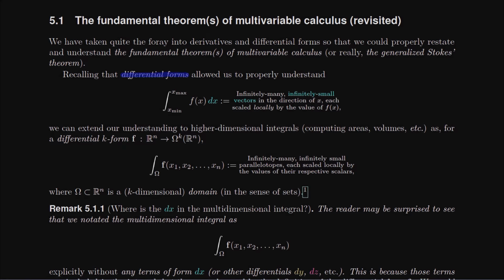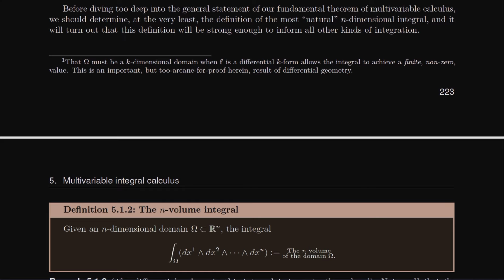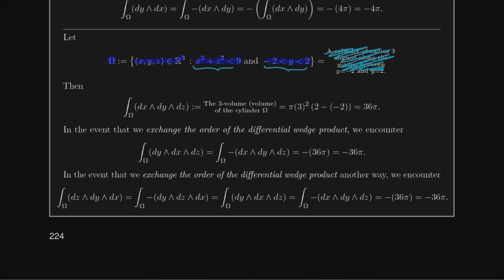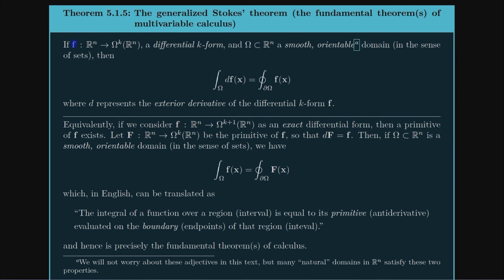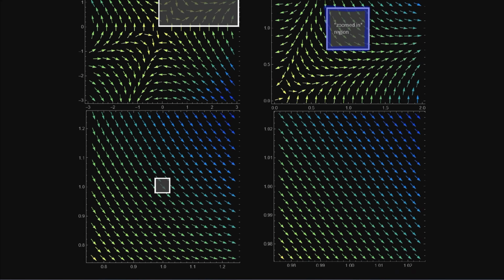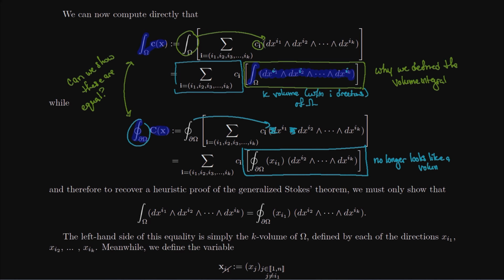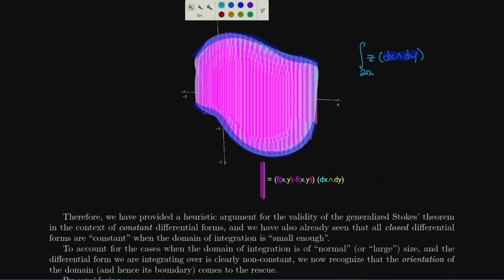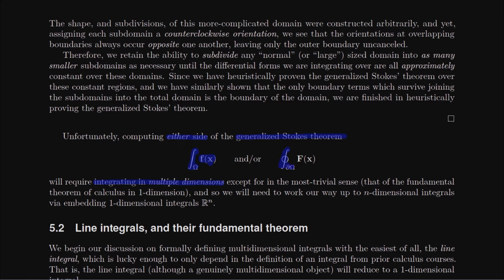The generalized Stokes' theorem